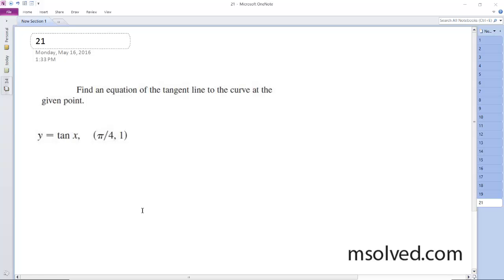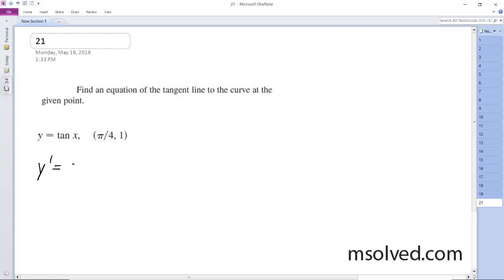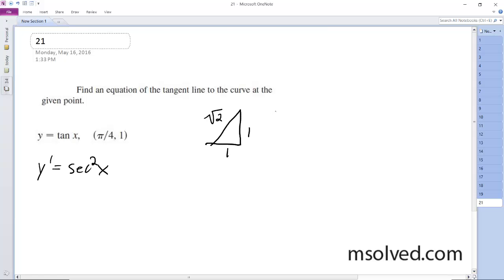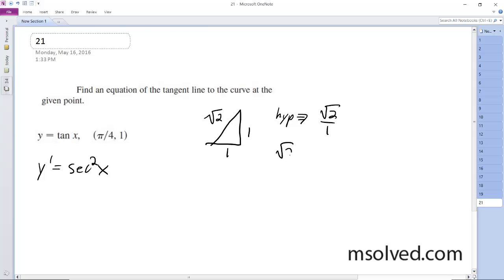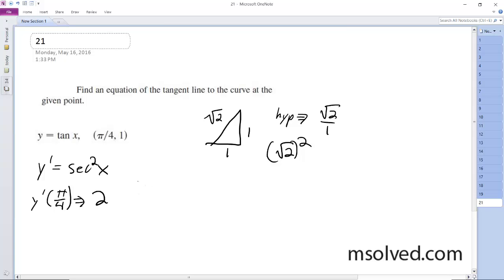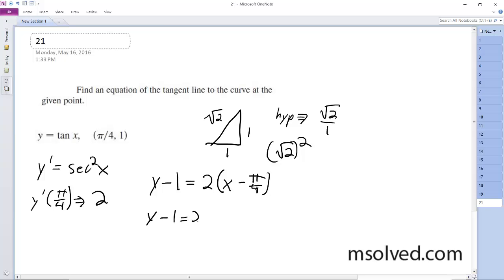y = tan(x), (pi/4, 1), Find an equation of the tangent line to the curve at the given point.